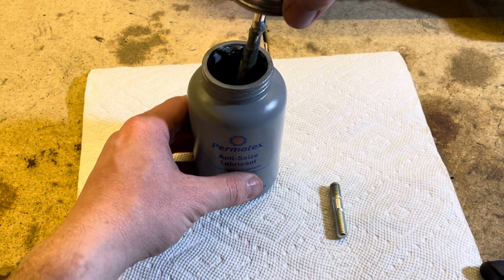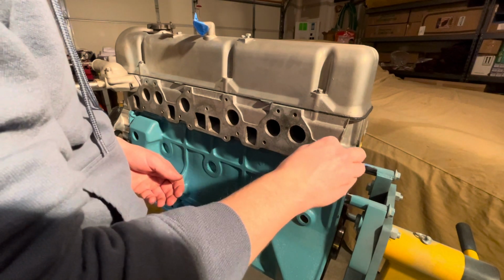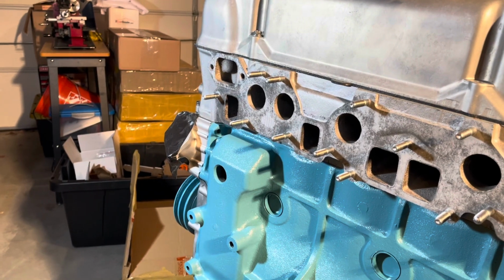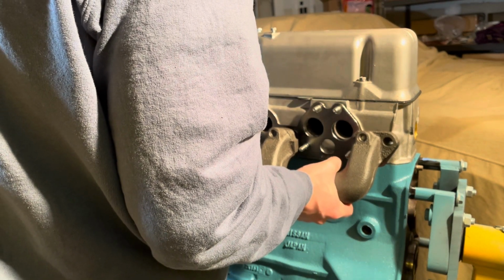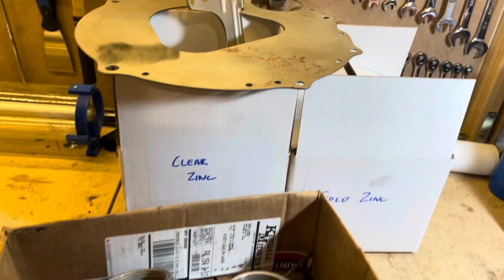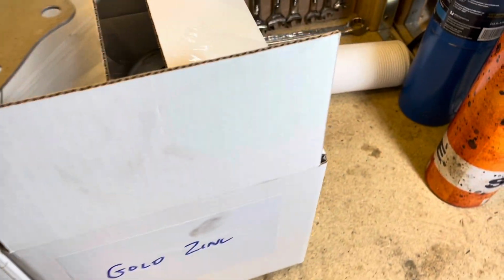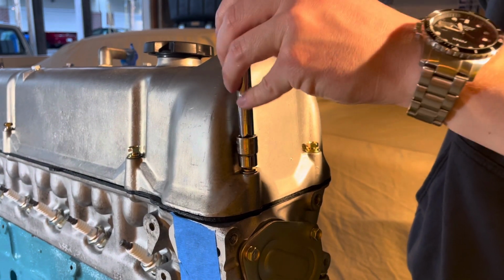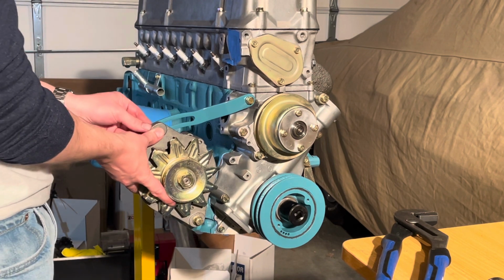Datsun 240Z L24 Engine Rebuild Ep. 15 - Studs + Parts Return from Zinc Plating!